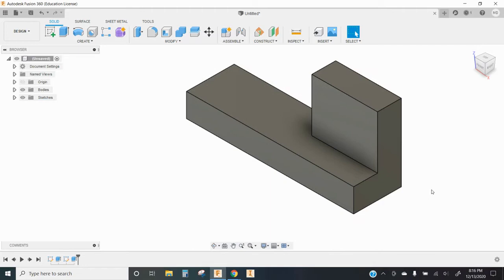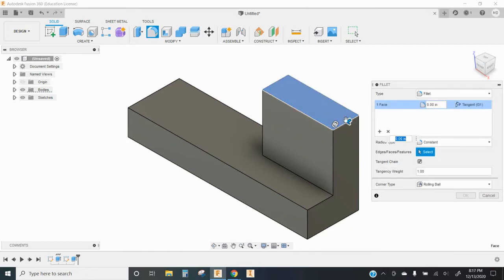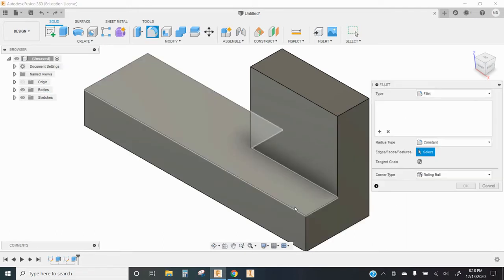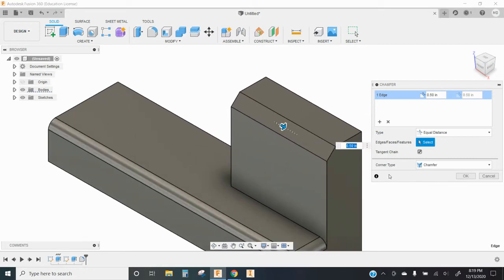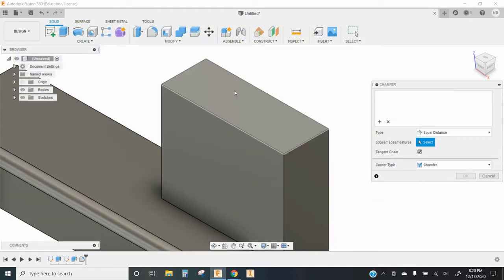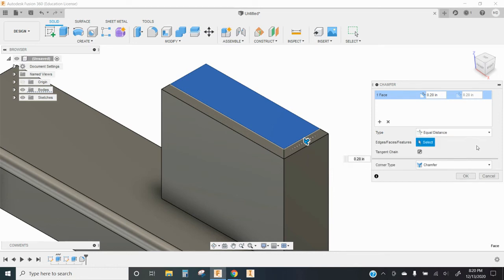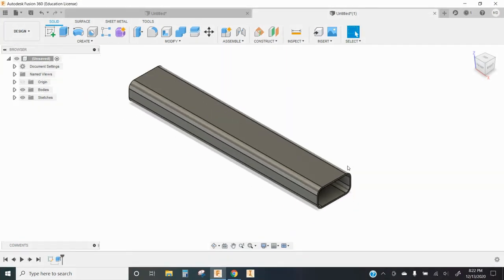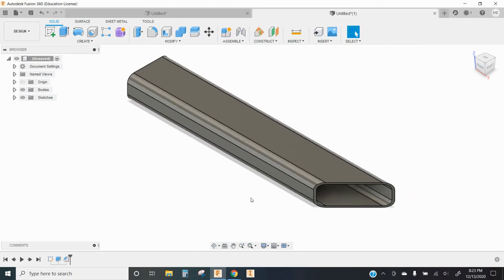Fillet & Chamfer Tools in Fusion 360